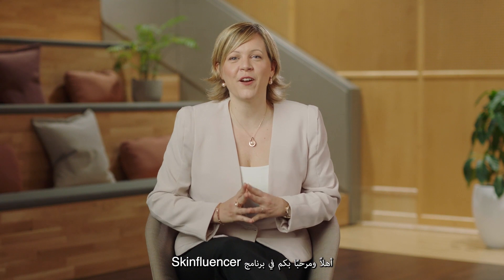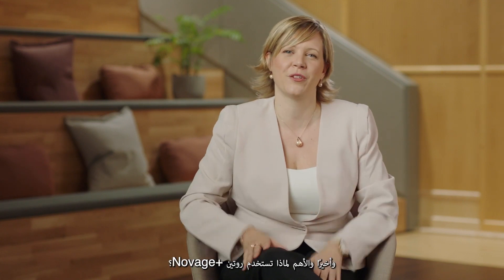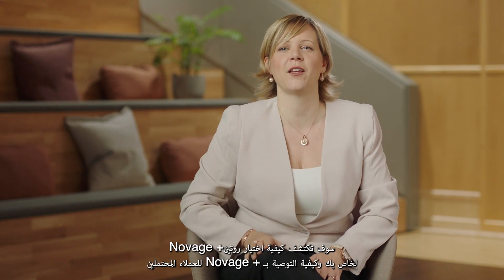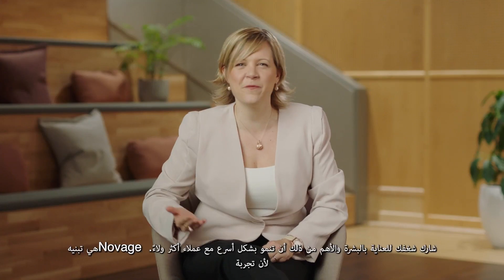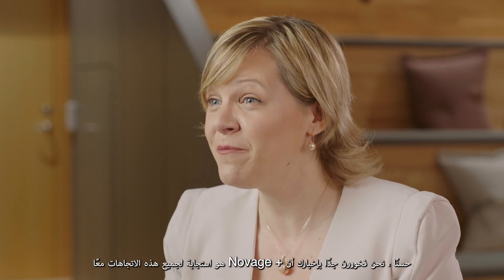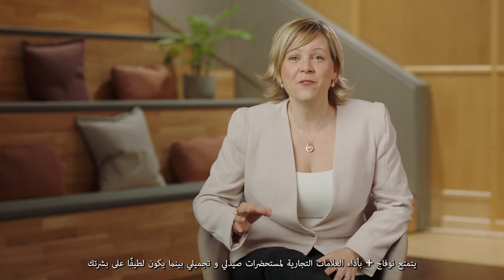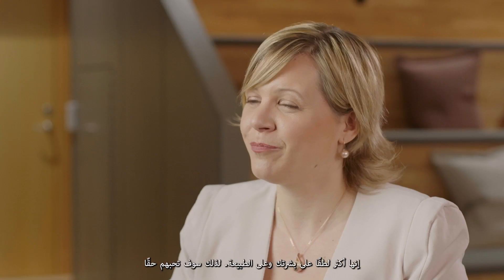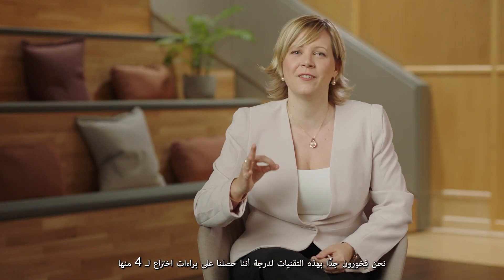Why Novage+ ? Oriflame Maroc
Oriflame Maroc
Marque Suédoise pour la Beauté Marocaine